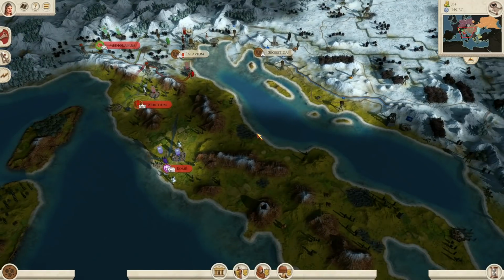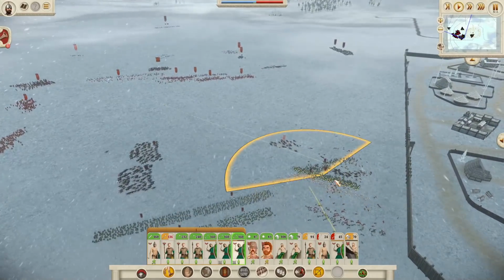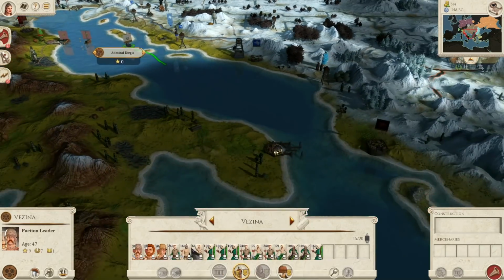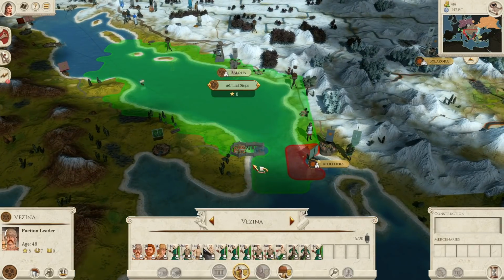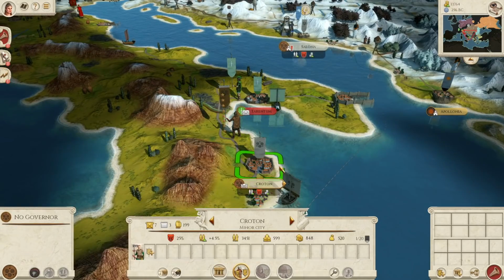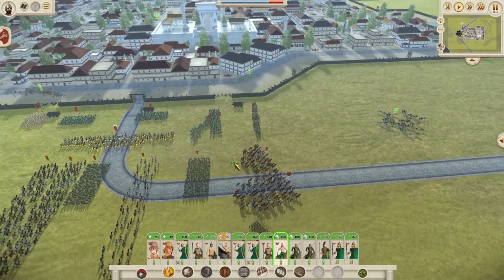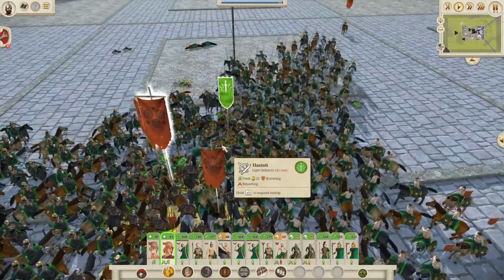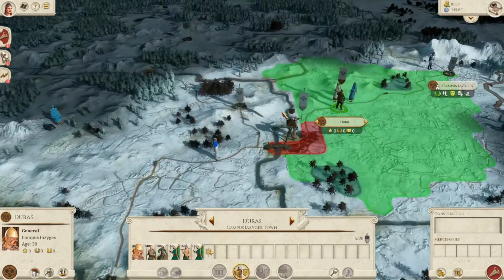Rome: Total War Remastered - Part 3 - The Grand Pirate Horde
Rome: Total War Remastered continues, as we break out of Patavium, and set off for adventures on the high seas, as well as keeping an eye out for any opportunities for some revenge...